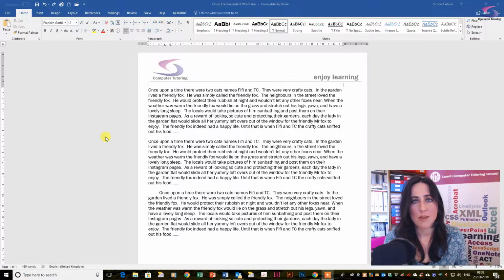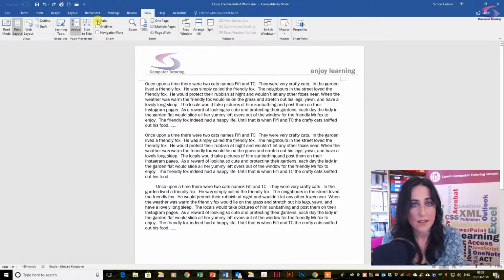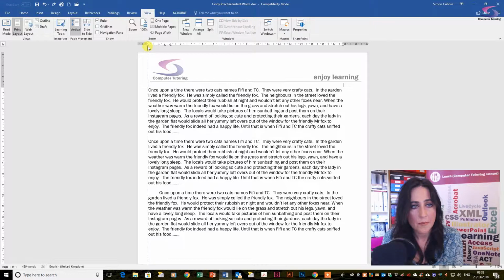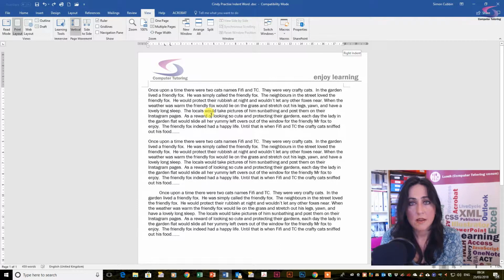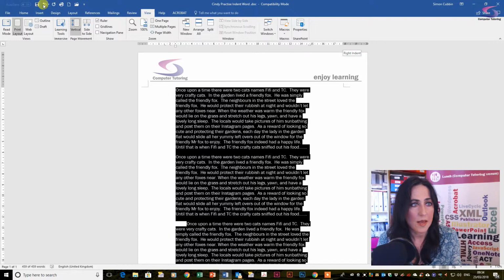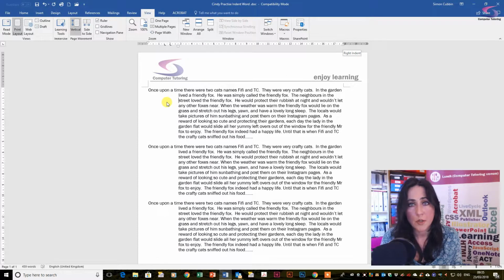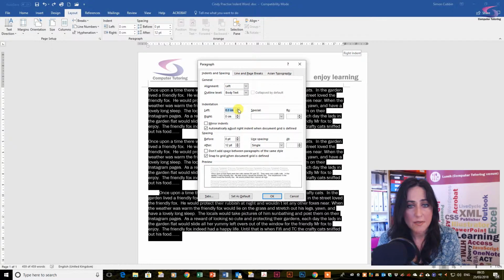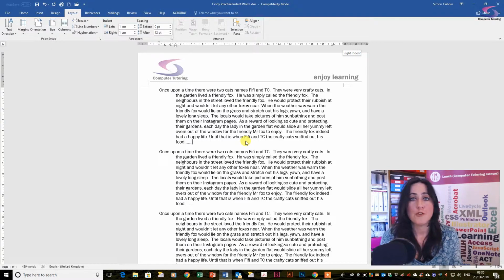How to indent paragraphs using Microsoft Word?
How to indent paragraphs using Microsoft Word? Knowing this is a great way to show consistency. Using the left and right indent along with the hanging indent will enable you to format your paragraphs in a way that will give a consistent professional look.
You can indent paragraph using the left indent or the right indent or you can create a hanging indent. Then you can create a format you can be proud of.
This help video is particular using Microsoft Word 2016 and the first method is to use the ruler. Click on the square at the bottom of the egg timer in word.